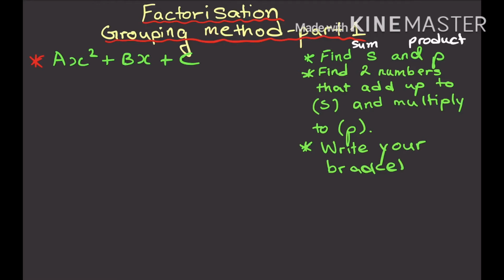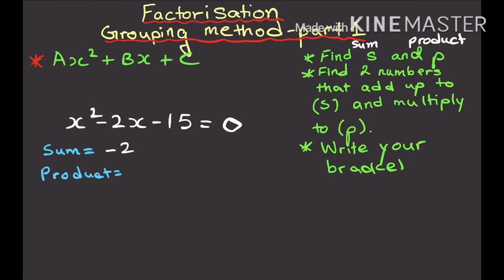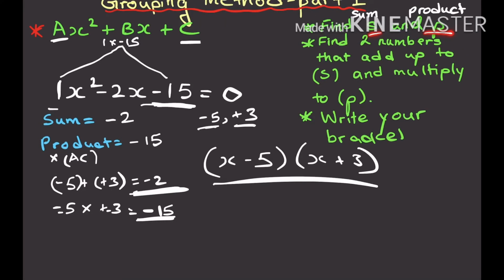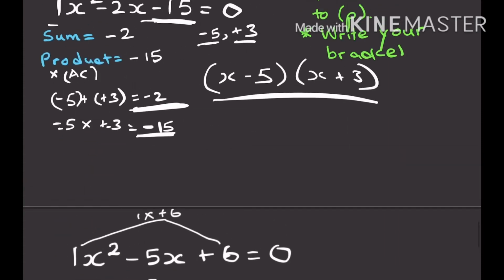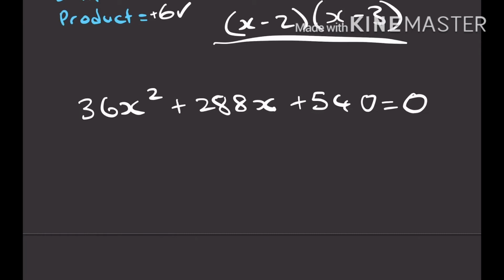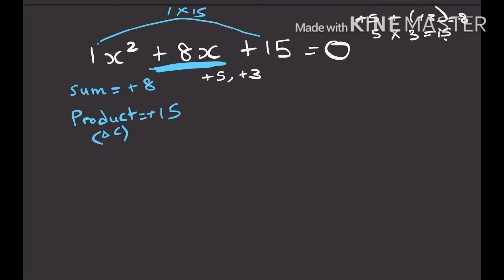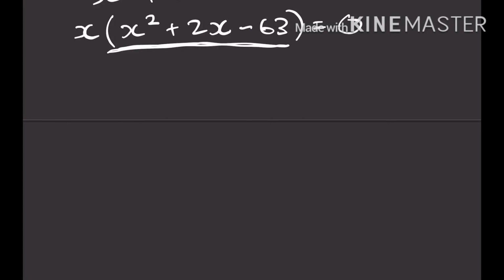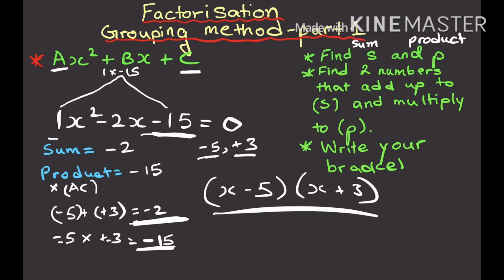Factorising quadratics (Grouping method) | How to factorize quadratics, part 1- simple steps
Hey guys! Welcome to the channel!
In this video I have explained how you can factorize any quadratic by grouping (for those that can be) using very simple and easy steps to follow and I have given different examples of questions that you can encounter to help your understanding.

I will be uploading the continuation to this where I explain equations where the A value is greater than one so please follow up if you want to know that too as it is an important aspect of grouping methods.